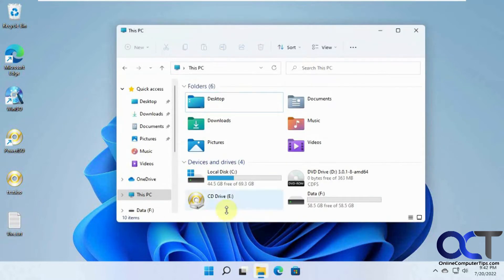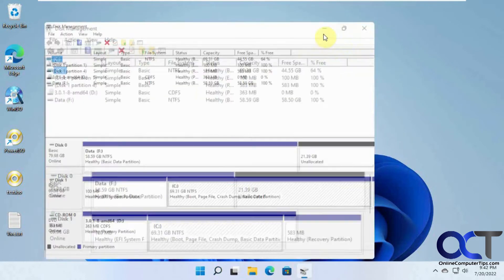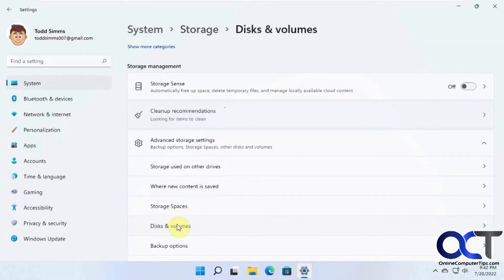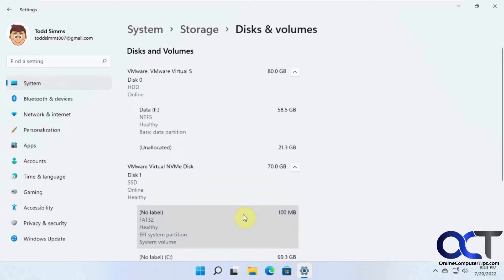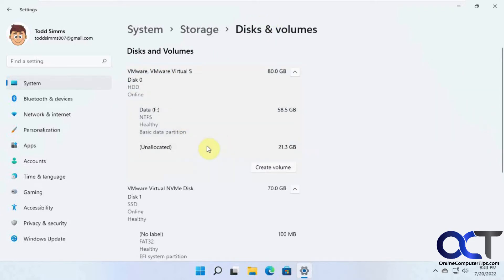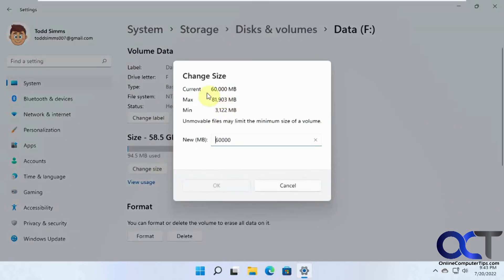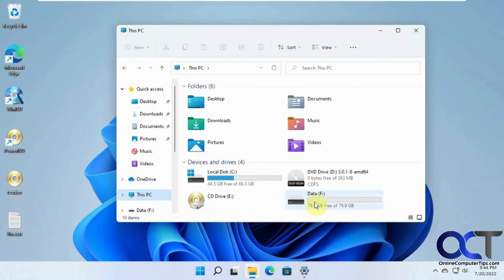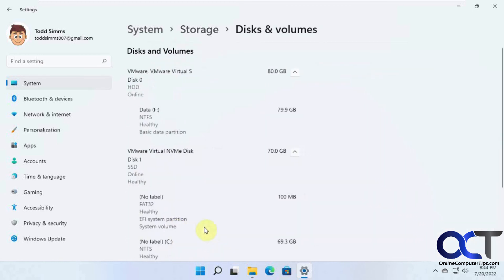Use the Windows 11 Disks & Volumes Tool to Extend or Add a Hard Drive Volume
Windows 11 has a nice storage tool called Disks & Volumes that can be found under Advanced storage settings in the Windows settings app. You can perform the same types of tasks that you can with Disk Management, but you will have an updated interface with additional information that you can see about your physical disks and your hard drive volumes. You can also use this to create new volumes or extend existing volumes assuming you have unused free space to do so.